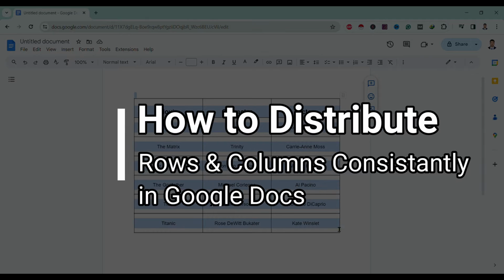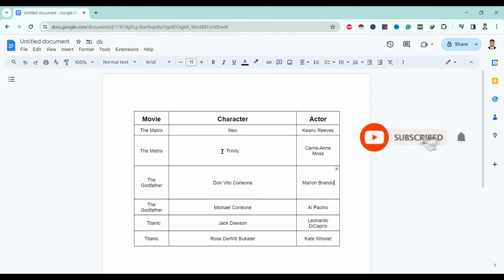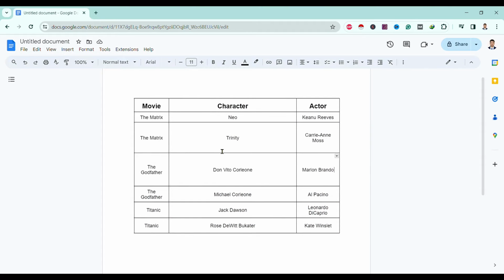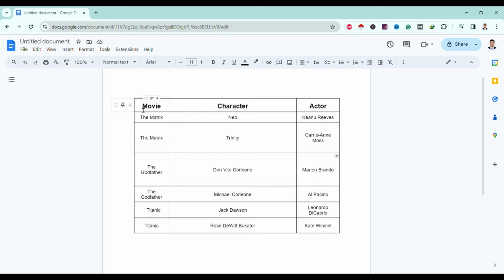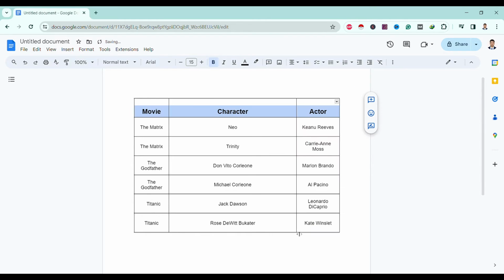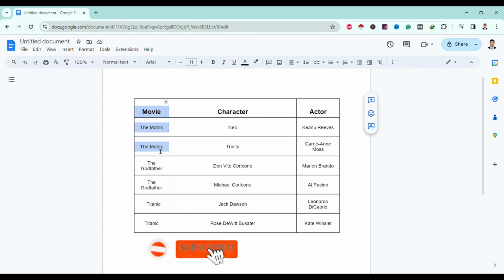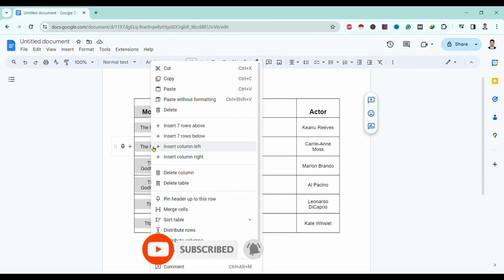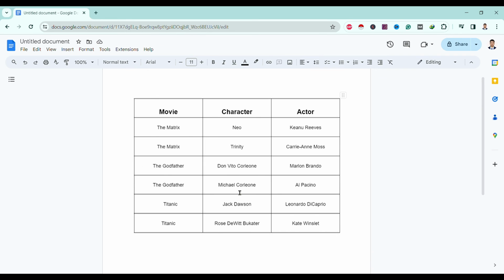How To Distribute Rows & Columns Consistently in Google Docs (Quick Easy Way!) | Resizing Table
This video talks about how to distribute rows & columns consistently in Google Docs. So, watch the video until the end and learn how to resize the Table Consistently.

👉 Explore more!